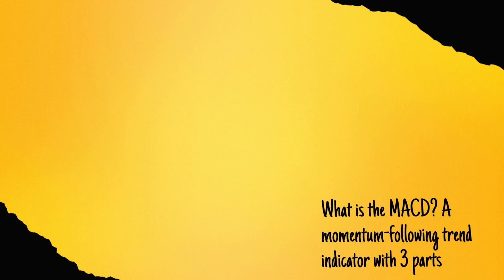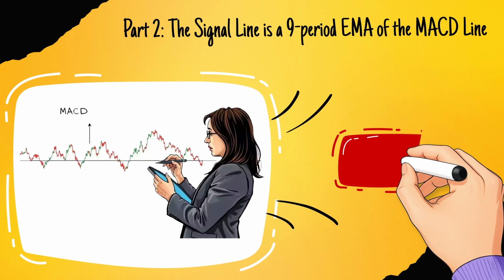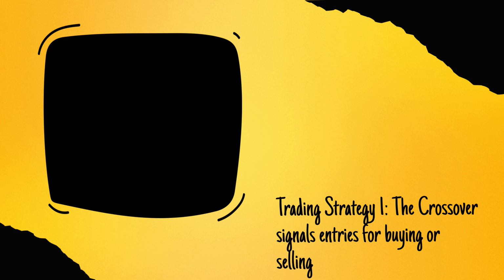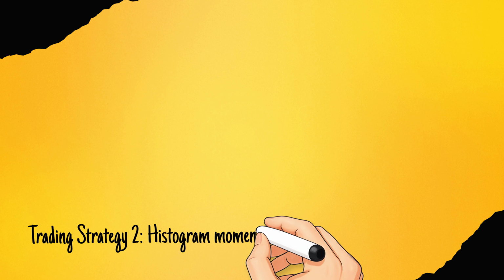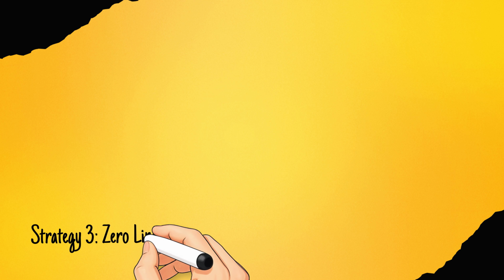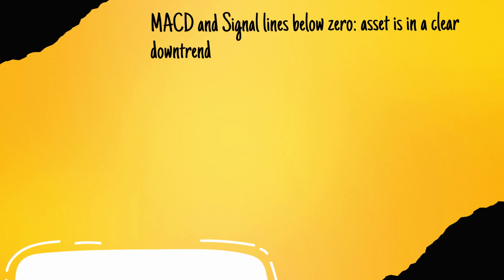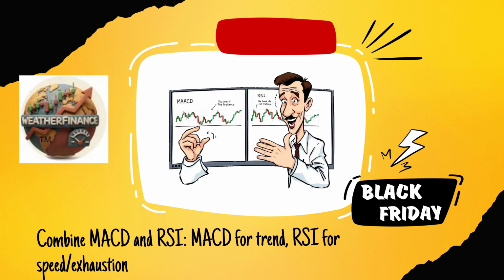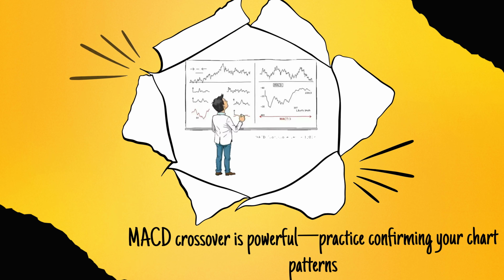MACD Crossover Strategy Trading Momentum and Trend Confirmation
This video provides **entertainment and educational content only** and is **NOT** financial, investment, or trading advice. The MACD is a powerful tool, but it is a lagging indicator and is best used for confirmation, not prediction. Trading involves significant risk. Always manage your risk carefully.

The **MACD (Moving Average Convergence Divergence)** is the essential second pillar of momentum analysis, perfectly complementing the RSI. The MACD helps you identify the start and end of a trend by focusing on the relationship between two moving averages.

If you want to understand the true strength and direction of the market's trend, the MACD is an indispensable tool!

**In this video, you will master the three components of the MACD:**

1.  **The MACD Line & Signal Line:** How the crossing of these two lines generates the primary **Bullish and Bearish Entry Signals**.
2.  **The Histogram:** How the shrinking and growing bars can provide an **early warning** that momentum is slowing down, signaling a need to prepare for an exit.
3.  **The Zero Line:** How the position of the lines relative to the zero center confirms the overall **Trend Direction** (Uptrend vs. Downtrend).

**Advanced Synergy:** We show you how to combine MACD (for trend) with RSI (for speed) to dramatically increase the reliability of your trades.

Start with the first indicator in the series: RSI Divergence Strategy

**ENTERTAINMENT ONLY:** The content provided by Weather Finance is for entertainment and informational purposes only. It is **NOT** financial, investment, trading, or professional advice. Always consult a qualified professional before making any financial decisions. Investing involves risk.

By watching or reading our content, you acknowledge and agree that Weather Finance is an entertainment content creator and is not providing professional advice.